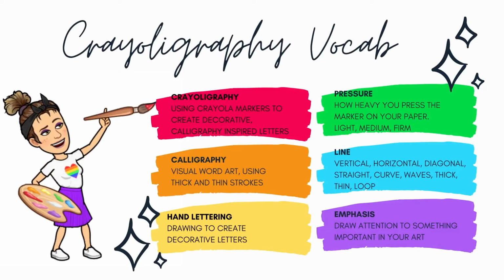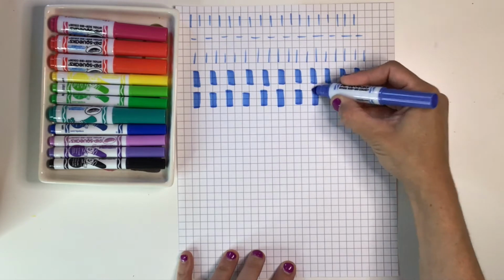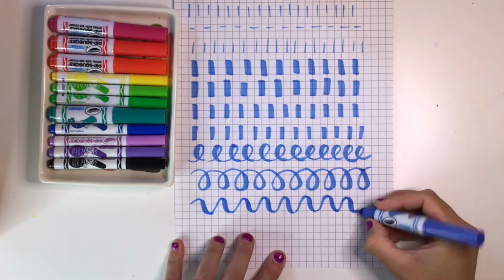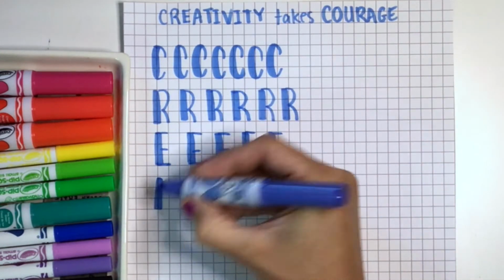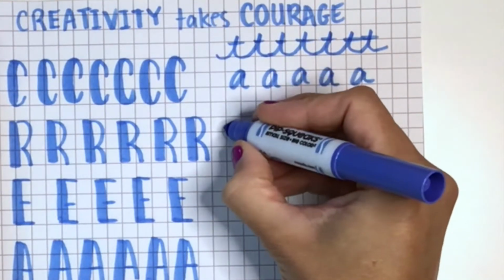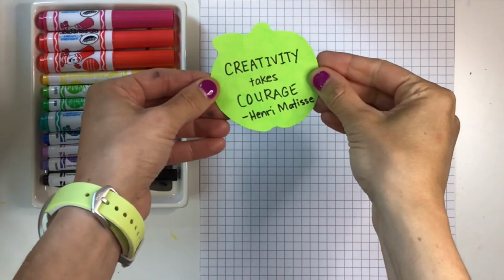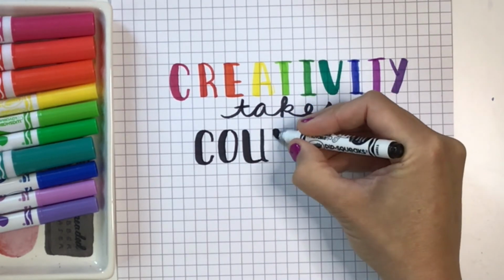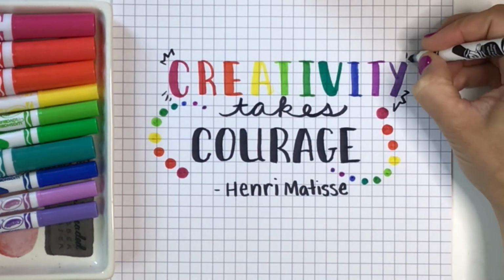Crayoligraphy - Intro into Basic Hand Lettering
Join ASI Teacher, Dayna, and combine calligraphy with Crayola markers and turn words into a beautiful work of art! Learn how to use your everyday Crayola markers to create your own style of hand lettering. We will practice different marker strokes, put our techniques together to form letters, and finally, learn how to hand letter the quote "Creativity Takes Courage" by Henri Matisse. Gather up some markers, grab some paper, and let’s learn!